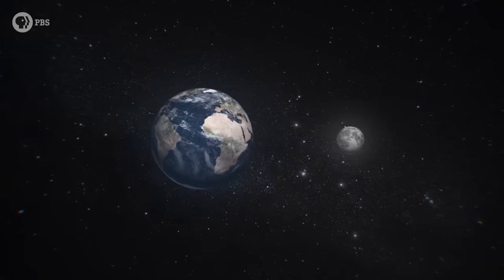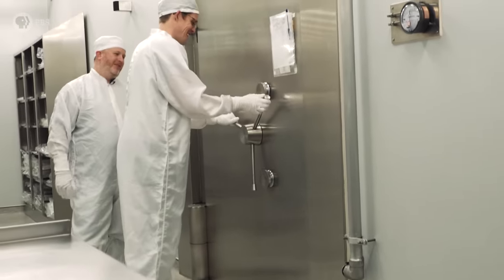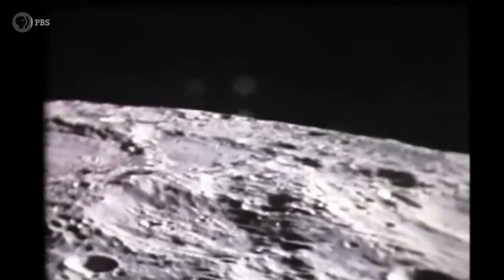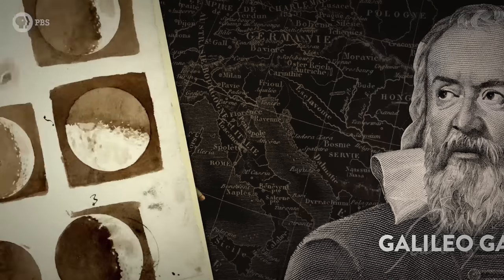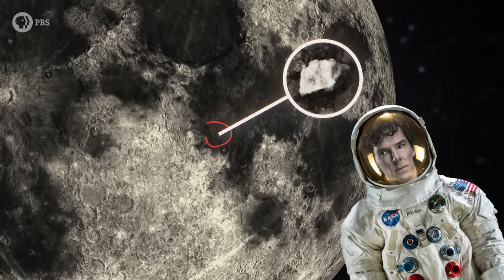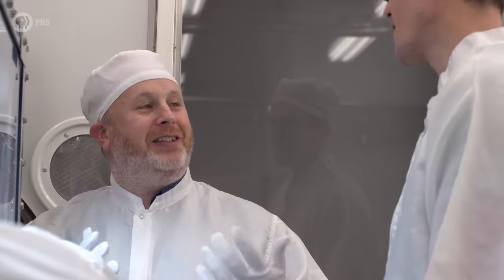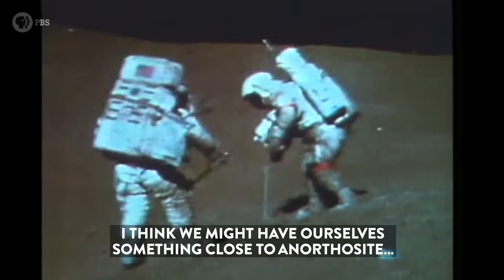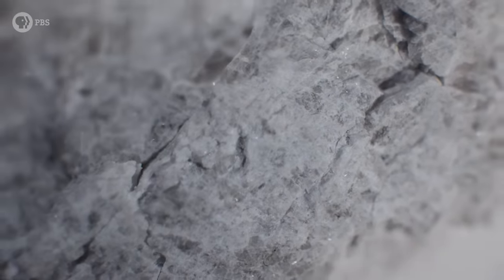Apollo’s Most Important Discovery (Inside NASA’s Moon Rock Vault!)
Fifty years ago, we sent the first astronauts to walk on the moon’s face. But what they brought back is just as important as what got them there. I’m talking about moon rocks, guys. And I got to go visit NASA’s lunar sample vault to learn more about them! NASA’s moon rock collection has helped us learn so much about the early solar system, the formation of rocky planets like ours, and where our moon came from. And let me tell you, the story of our moon is a VIOLENT one. It involves the word “magmoon”. That’s an awesome word! Enjoy this video, and I hope you learn not just some lunar geology, but also how exploring the moon helped change what the space program was all about.